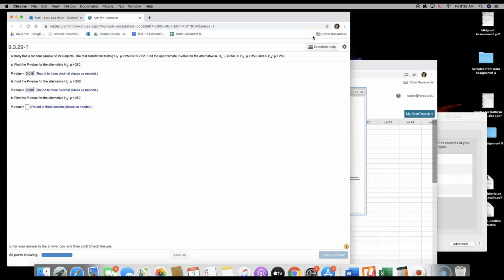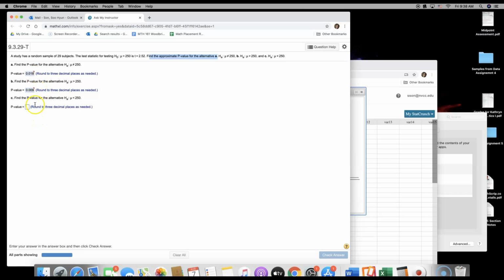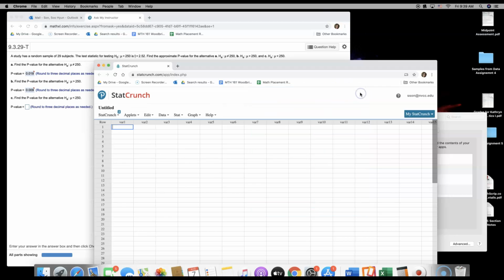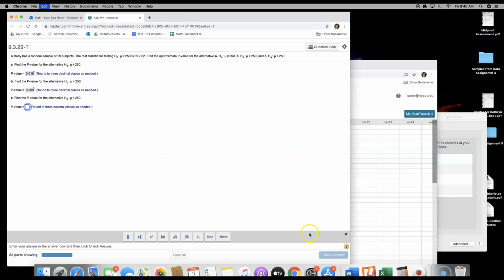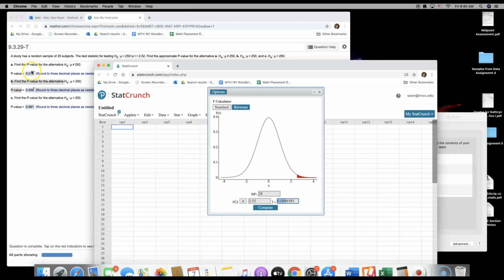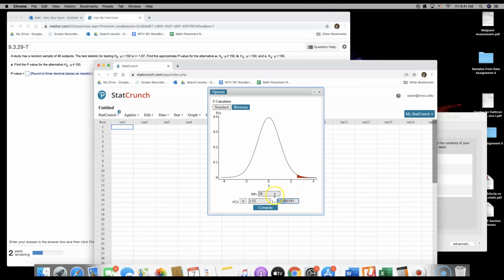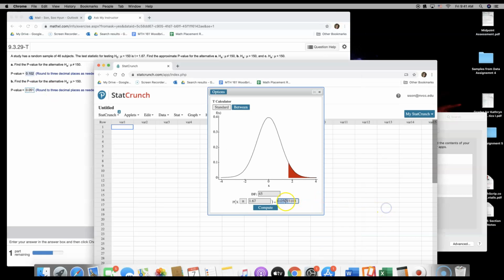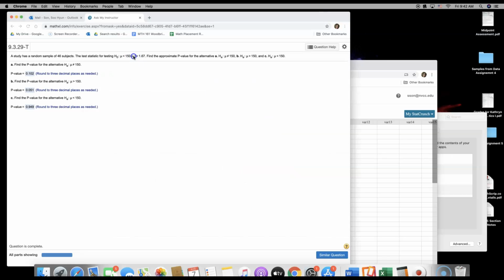HW #16 (Significance Test Part 2) (Question # 8) (9.3.29-T)